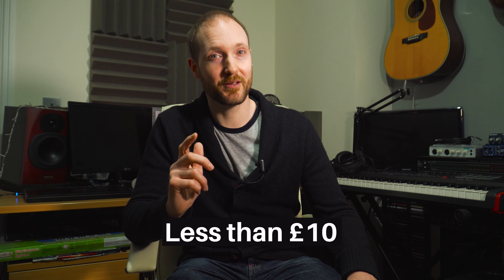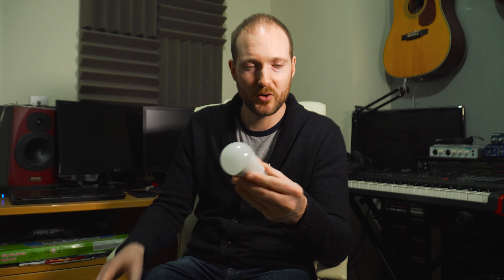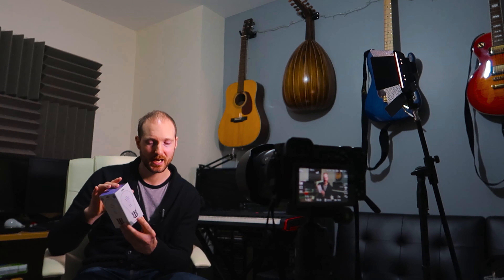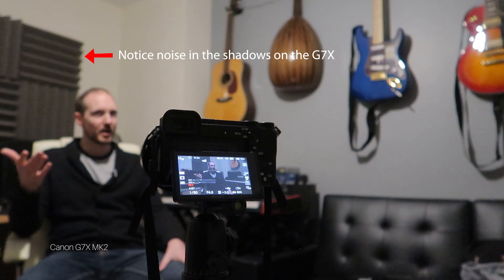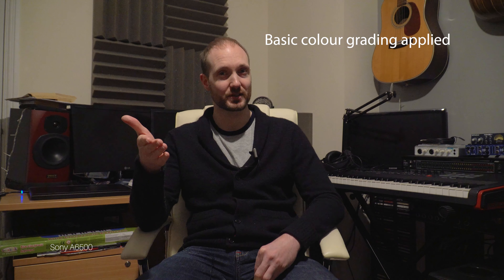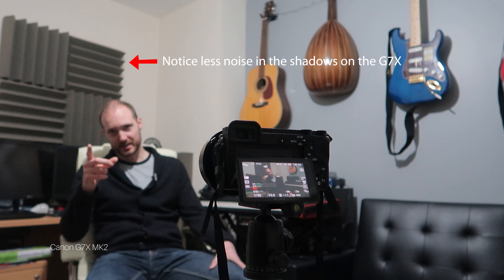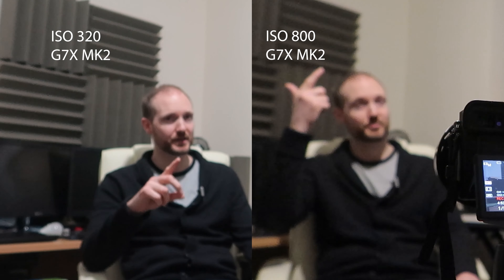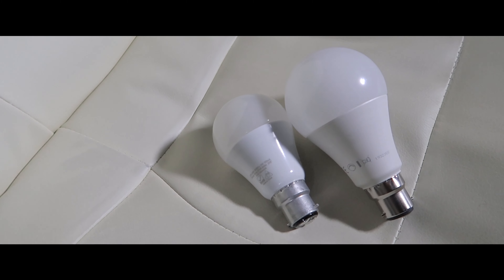CHEAP LIGHTING IMPROVEMENTS FOR BETTER VIDEO - Easy Hack with Demonstration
Cheap lighting improvements for better video. If you are looking for affordable lighting for youtube videos look no further. Upgrade your video lighting for £10 or less with this cheap and easy trick/hack with a demonstration before/after.

Getting your lighting right is a must if you want high-quality videos. Just using basic indoor lighting isn't enough. That said, if that is all you have, this is how you can improve it and get better videos without having to buy extra lights which are at least five times the cost.

If you enjoyed the video give it a "like" and "share" so more people can enjoy it too.

► GEAR (ad)
My Main Camera
Best Vlogging Camera
Favourite Lens
Wide Angle Lens
Must Have ND Filter
Best YouTube Mic
Great Cheap lavalier Mic
Perfect Little Tripod
YouTube Studio Light Under 100

Marlon Vlogger creates videos about consumer technology, music and video gear.